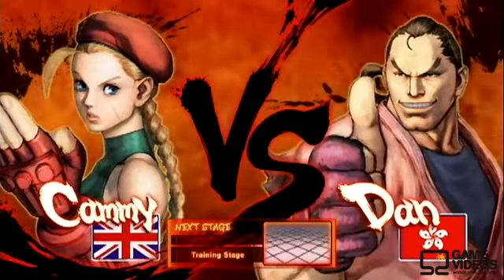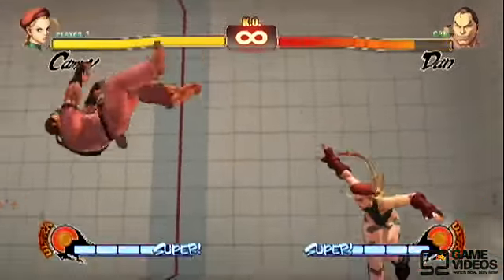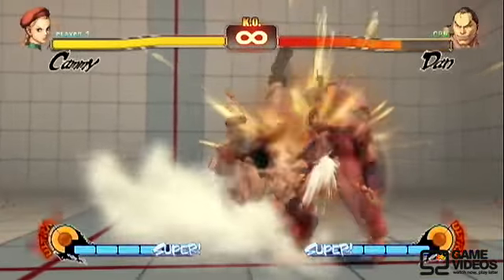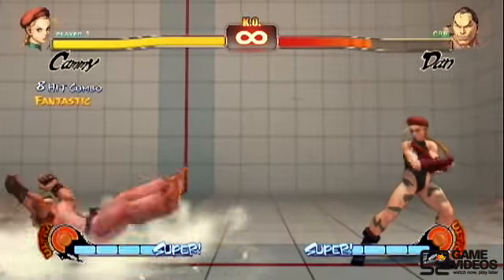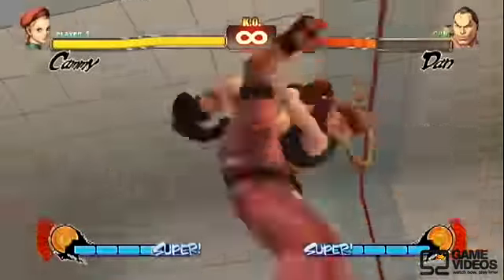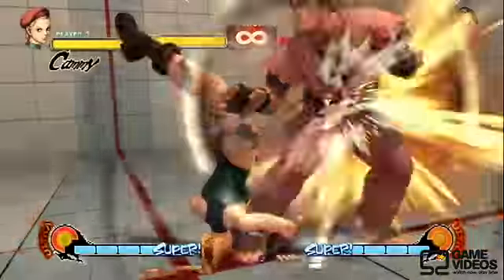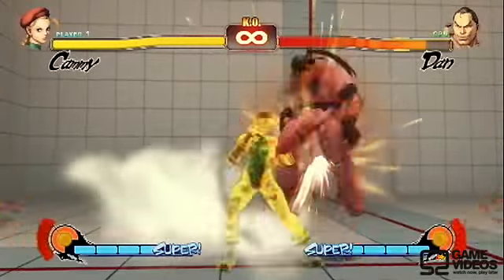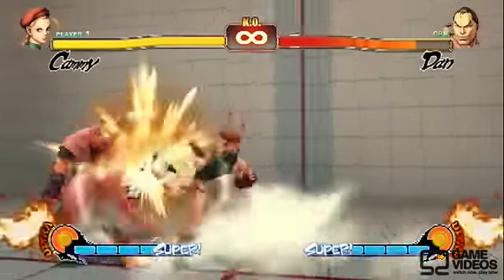Cammy vo final1 SF4